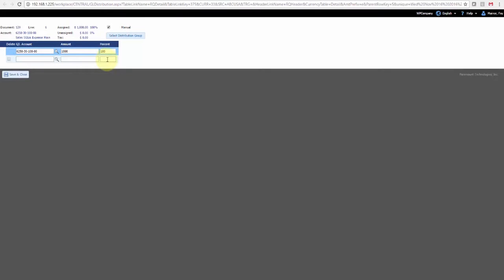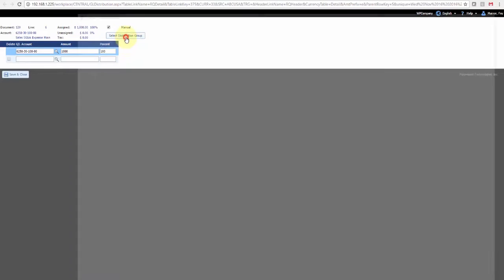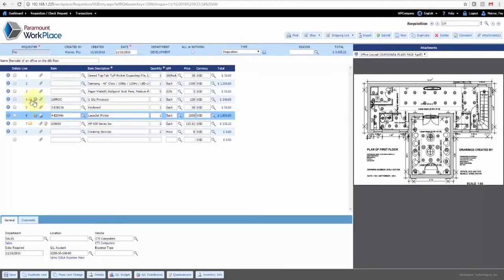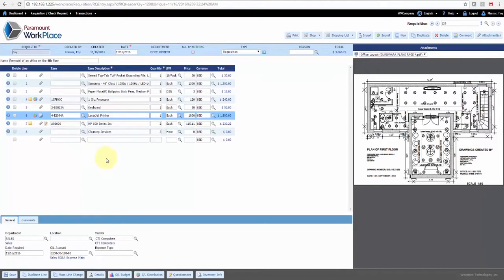Paramount WorkPlace: GL Distributions- Procurement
Distribute requisition line items into hundreds of GL accounts in seconds.
Total control & flexibility reflected in the expense & ERP sides
Want to distribute 50 line items into 500 GL accounts? You can!
Distribution Groups for auto or manual GL distribution.